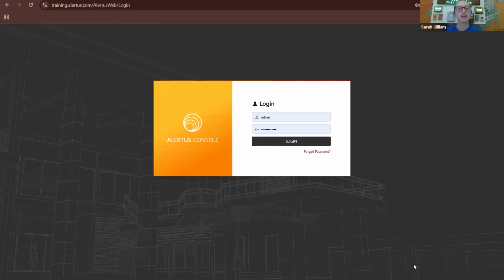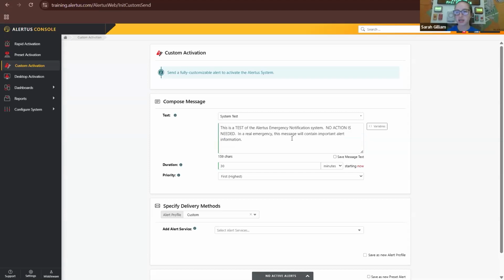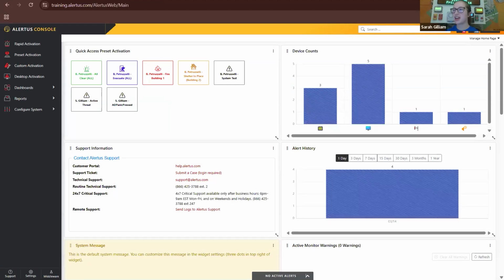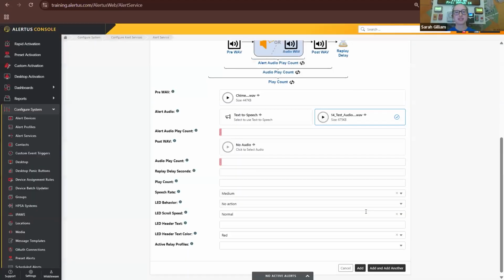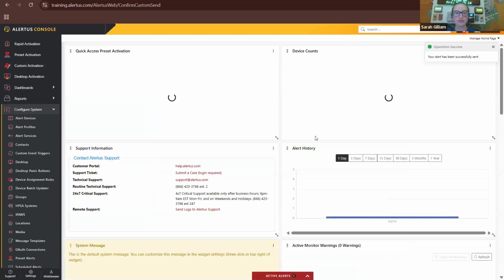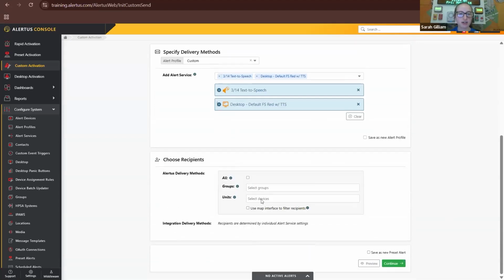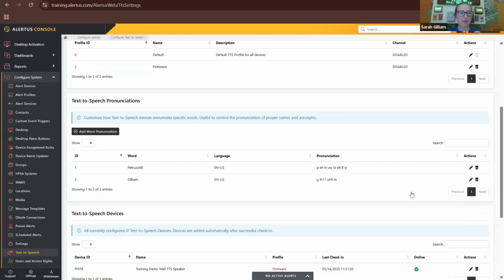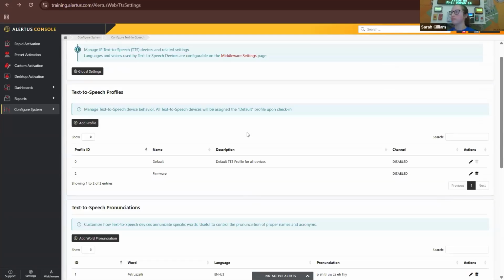IP-AVA Alert Settings: Utilizing Live Voice, Text-to-Speech, and Audio Files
Learn how to utilize Live Voice, Text-to-Speech, and Audio Files to enhance your alerting capabilities on IP-AVA devices, including IP-Text-to-Speech speakers. Whether you’re looking to enhance the clarity and impact of your messages or just getting started with IP-AVA devices, this video will give you the tools you need to make your alerts more dynamic and effective.